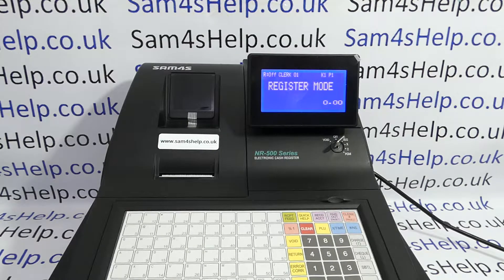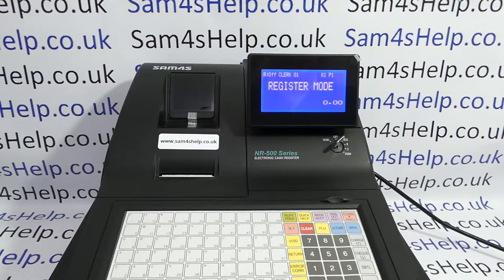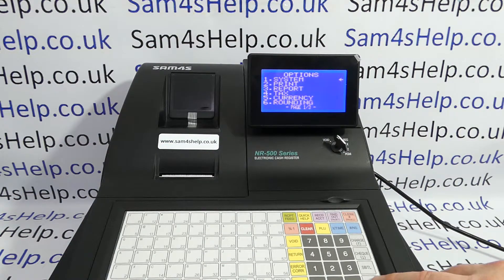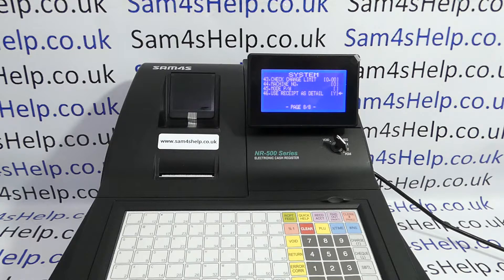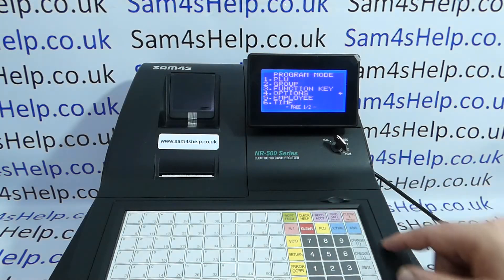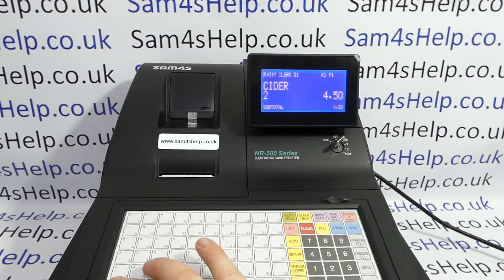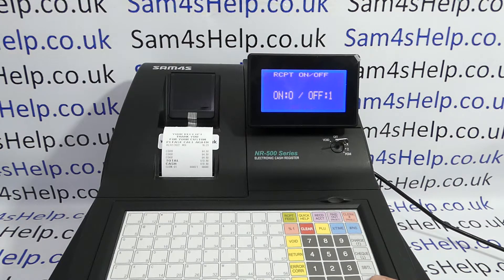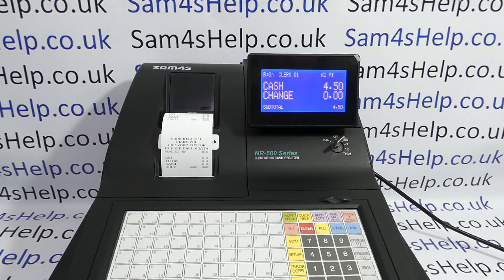Switch From Journal To Default Receipt Style Printing Mode Sam4S NR500 NR510FB NR520FB Cash Register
How to switch back to the default receipt style printing on the Sam4S NR-500 range of cash registers including the NR-510FB & NR-520FB.